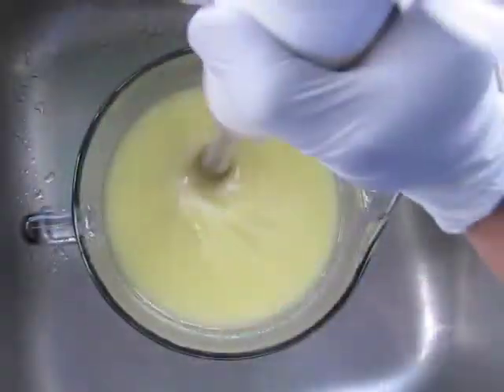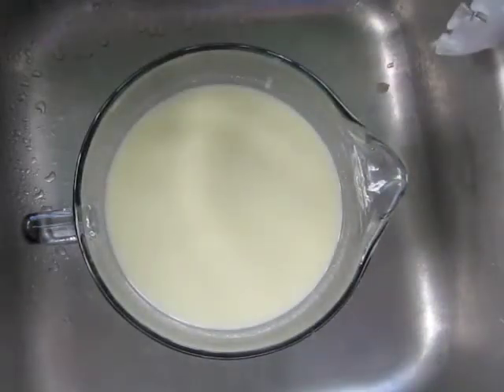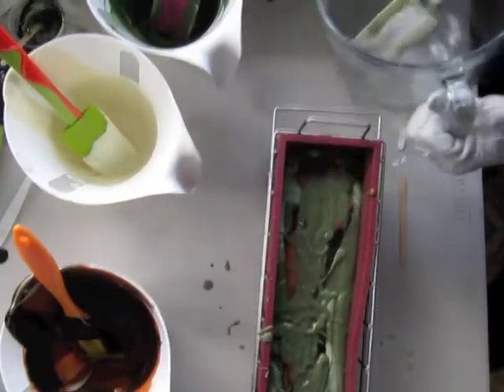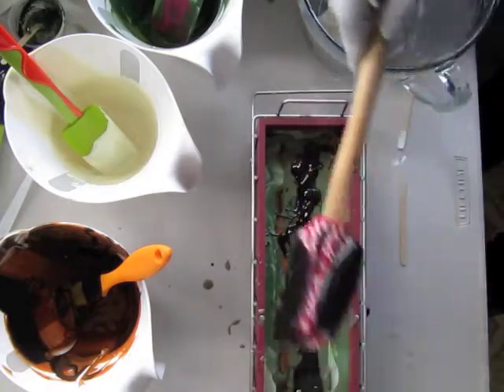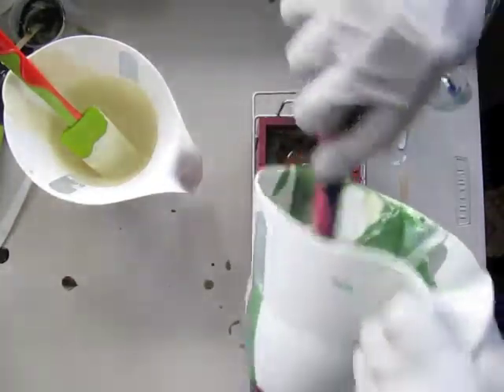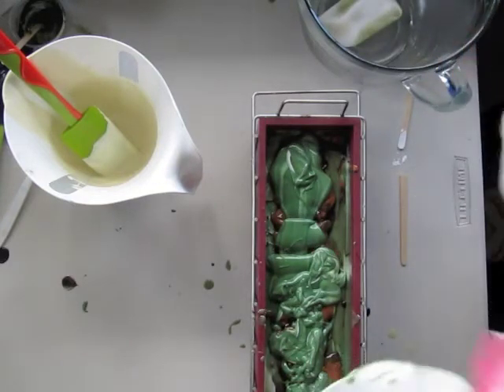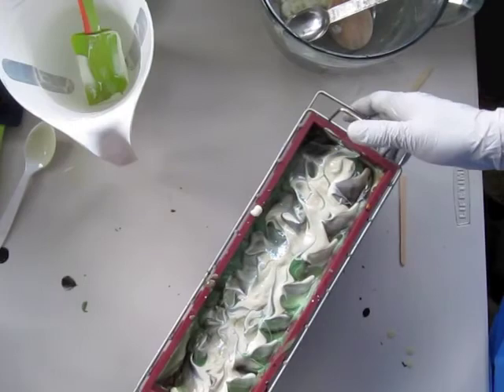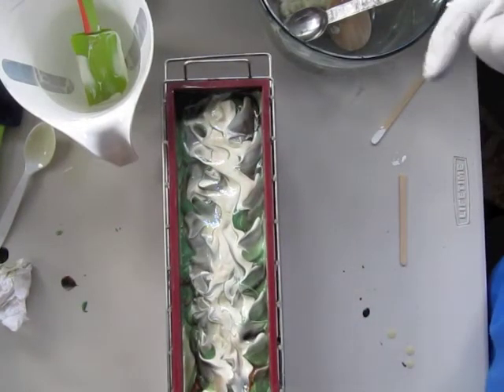Making Sierra Nevada Cold Process Soap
This soap design was inspired by my memories of family trips through the High Sierras. This is truly awesome in scale and beauty. My blended pine scent reminded me of the beautiful pine forests up around Mammoth Lake and the June Lake Loop. Hope you enjoy the video and swirling demonstration.